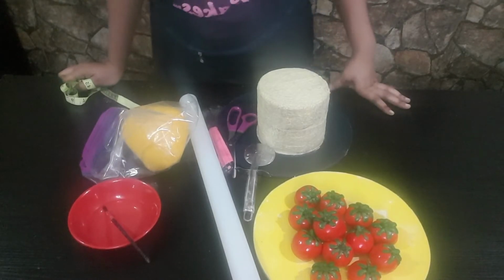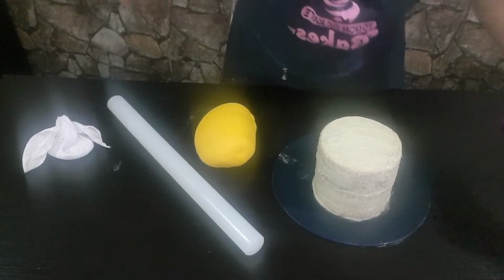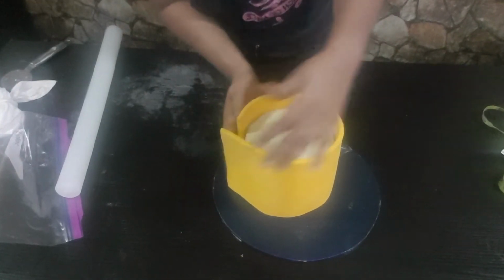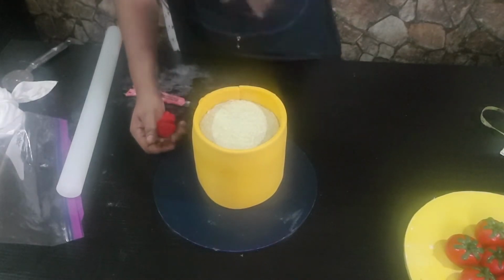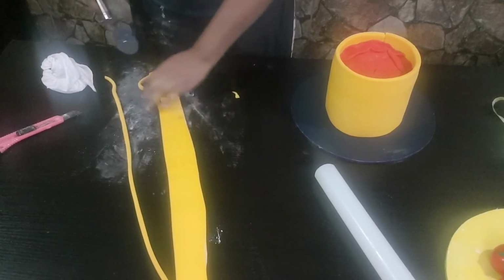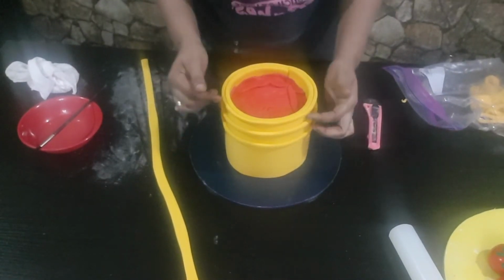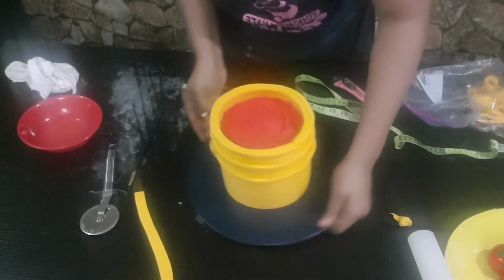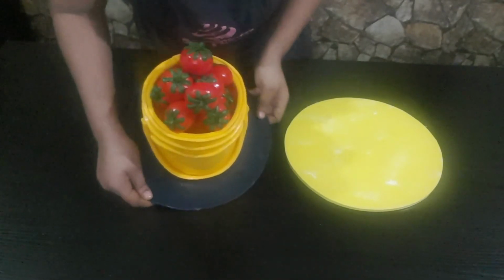how to make custard bucket of tomatoes cake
yellow/ orange colour mixed fondant
red fondant
water and brush